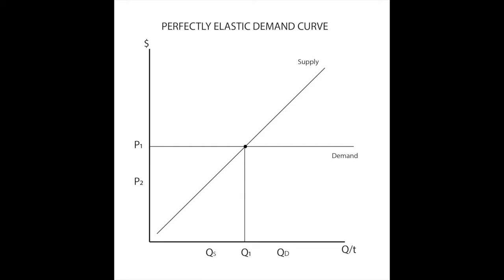Markets: Elasticity of Demand and Supply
Introducing the idea of elasticity. Equation for the elasticity of demand, and the four elements that affect it. Also the equation for the elasticity of supply, and the two elements that effect it.